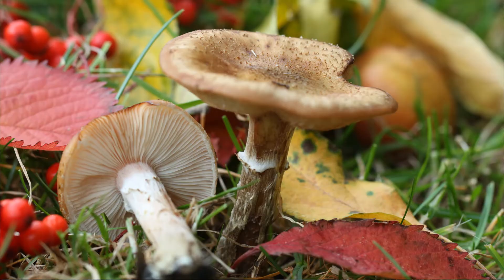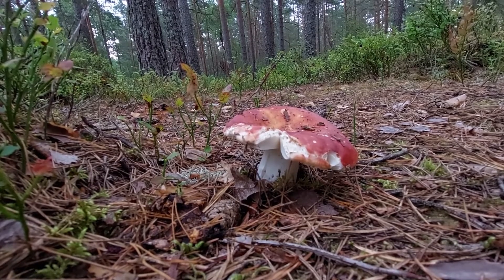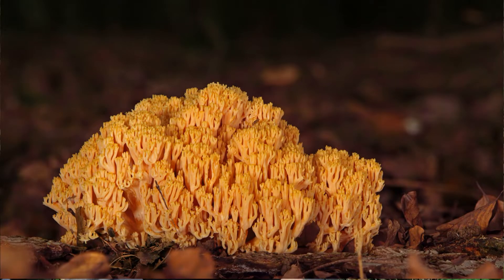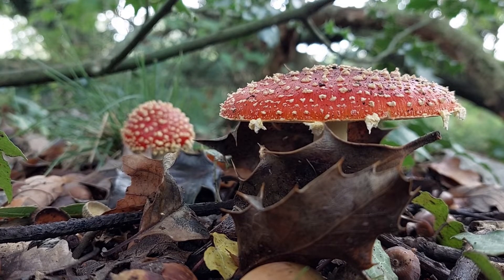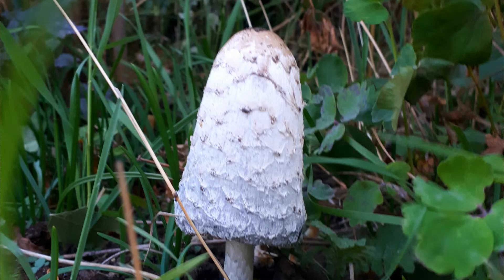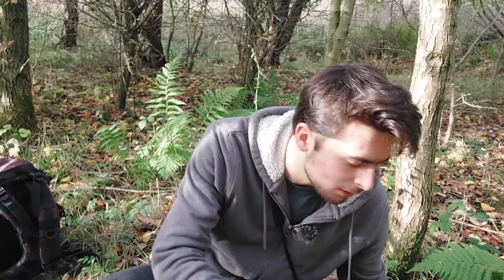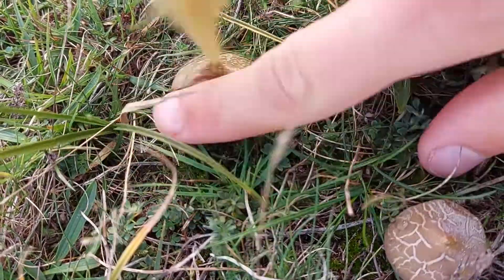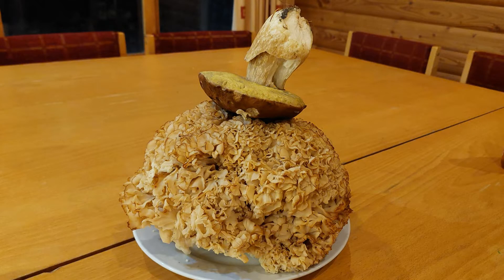Fungi Name Trail | Autumn Nature Watching with the Field Studies Council 2/4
Find out a little more about the fascinating world of fungi as Luke, Youth Council member, takes us outside this autumn for a closer look at the fungi you might find at this time of year.